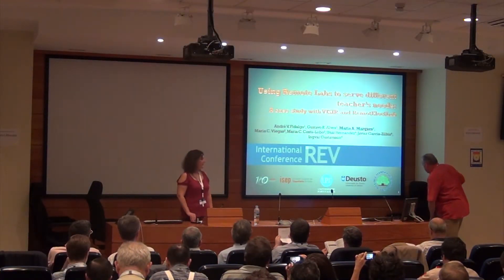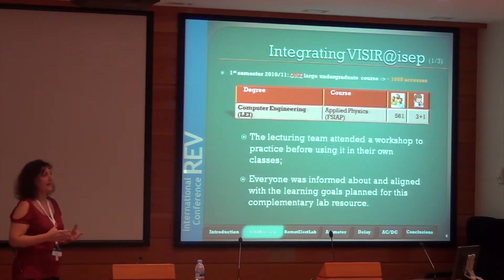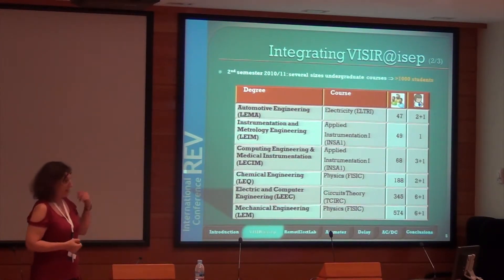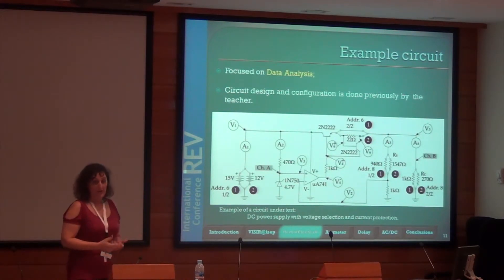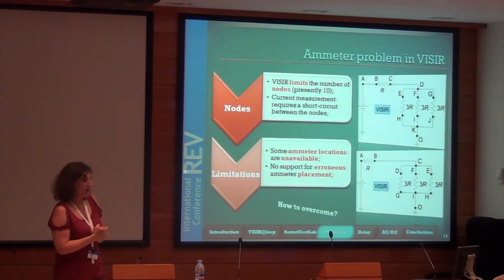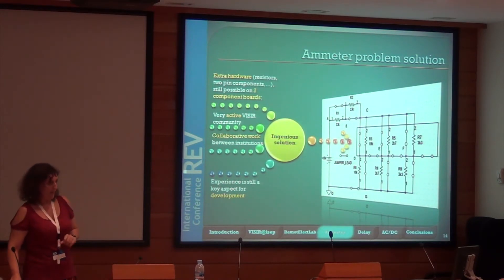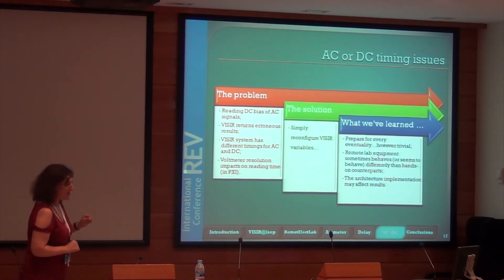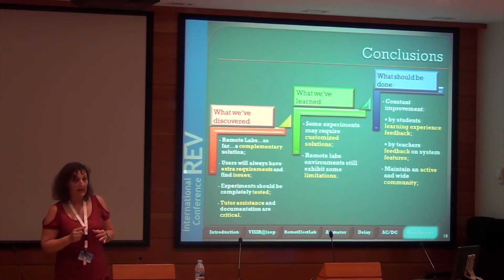REV 2012 International Conference- Session Selected Papers: Full Papers - Costa-Lobo, Maria Cristina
REV 2012 - IX International Conference on Remote Engineering & Virtual Instrumentation, 4th - 6th July 2012,
"Session Selected Papers: Full Papers", Chair: Ursutiu, Doru; University "Transilvania" of Brasov, Romania
163: Using Remote Labs to serve different teacher's needs - A case study with VISIR and RemotElectLab
Presenting Author: Costa-Lobo, Maria Cristina